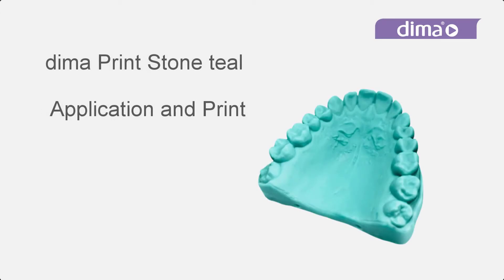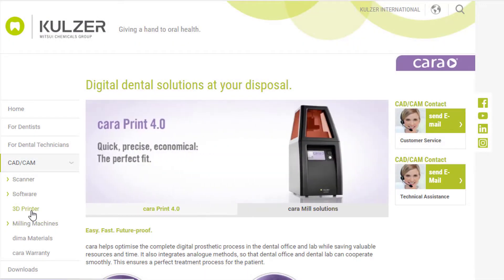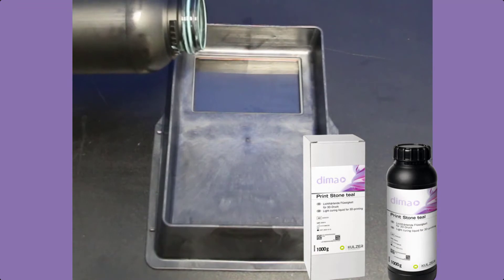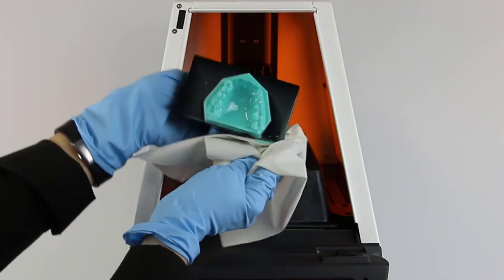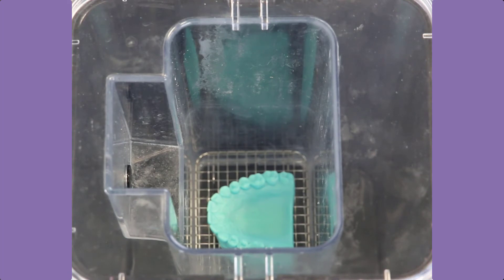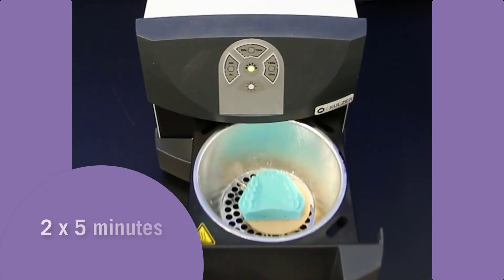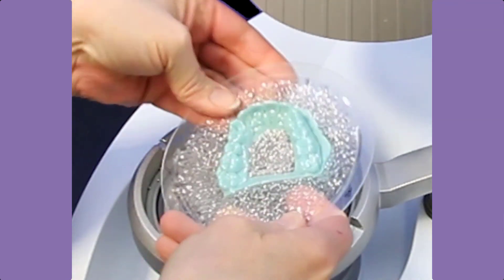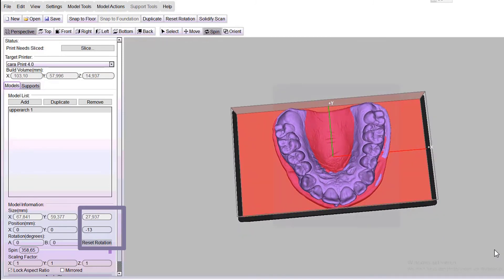dima Print Stone teal - Application & Print (EN)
This video shows the application of dima Print Sone teal printing a model for a splint.